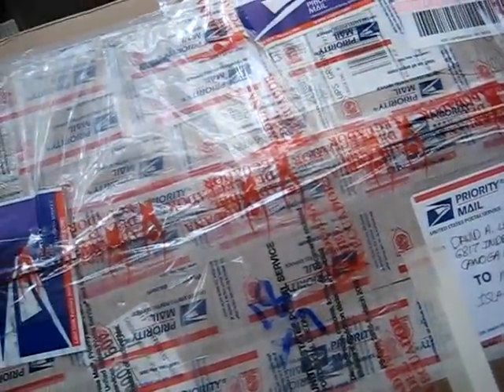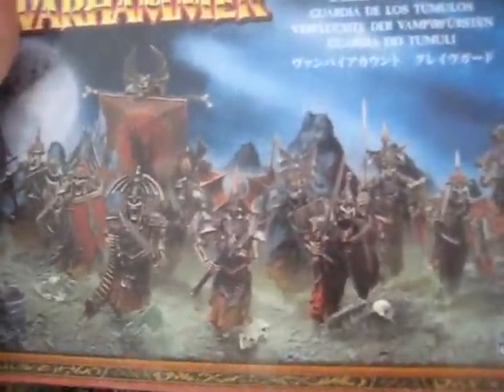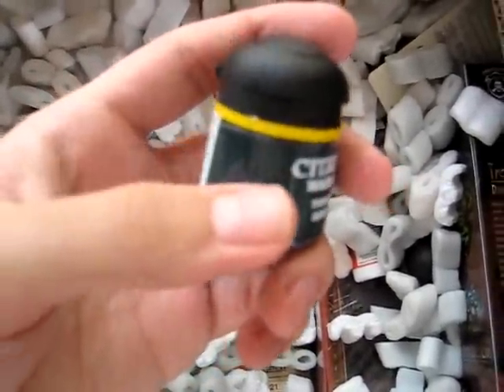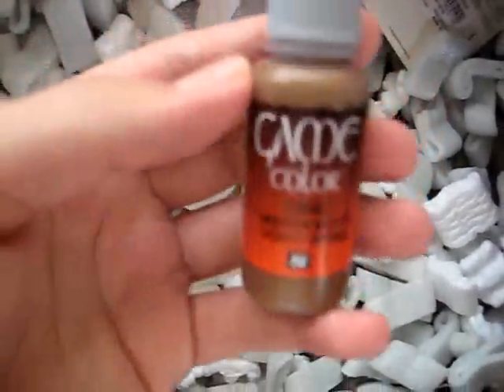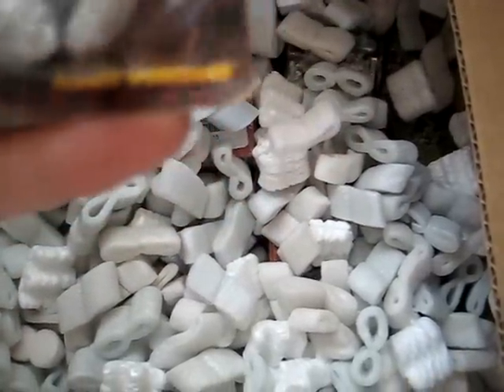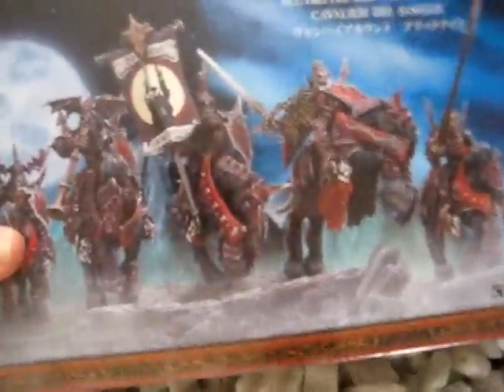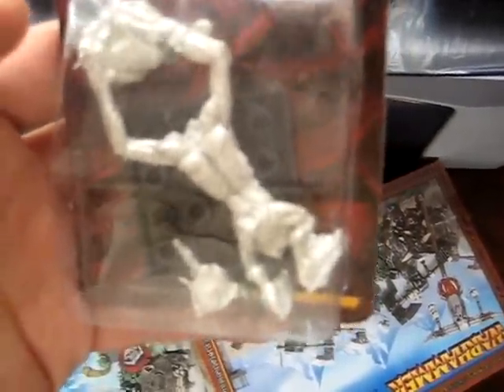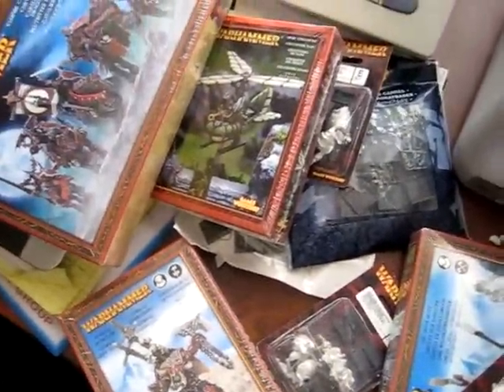Ultimate Box of WAAAGH!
A big box has arrived in the mail, what sort of massive Orcish goodness can this box contain?